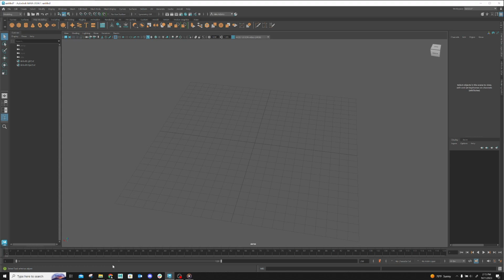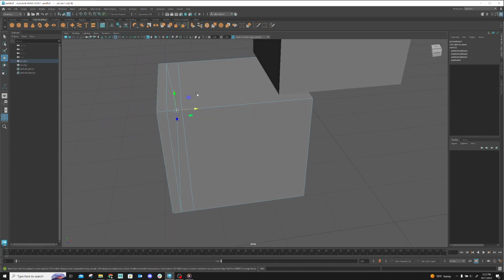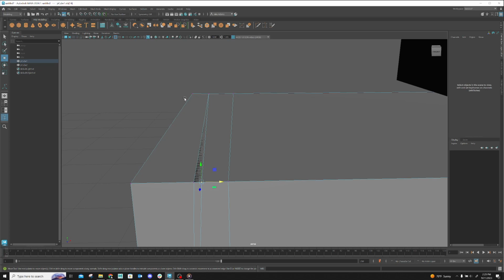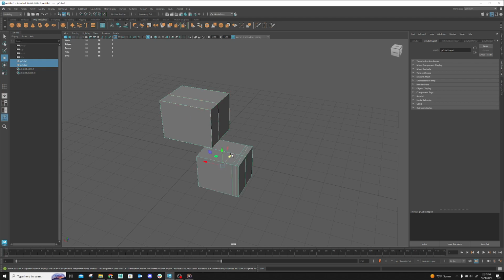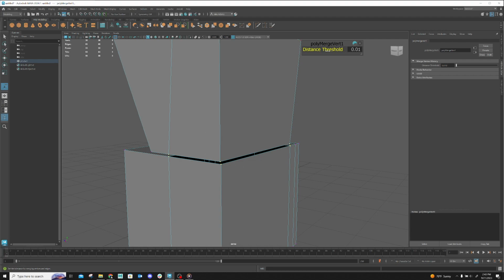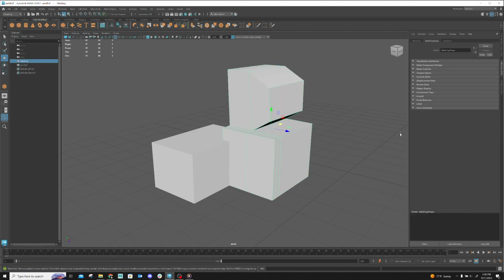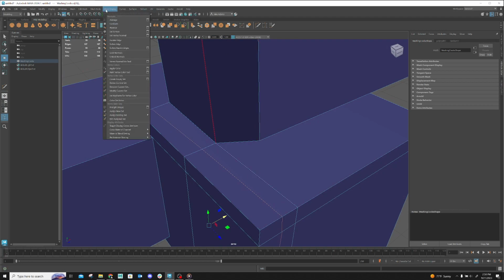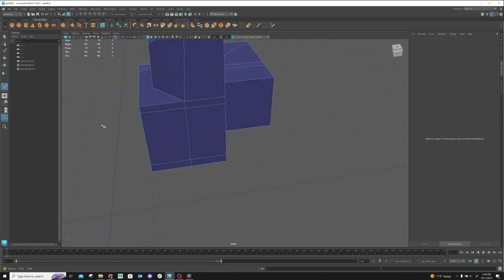Messy Model? A fixing is here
All of the mistakes of bad geometry, unclean geometry, etc... N-gons explained, tessellation explained...

 Then I go through and fix them utilizing various tools I have already taught in previous demos. Lucky for you though, these fixes are all in one place now. Enjoy!